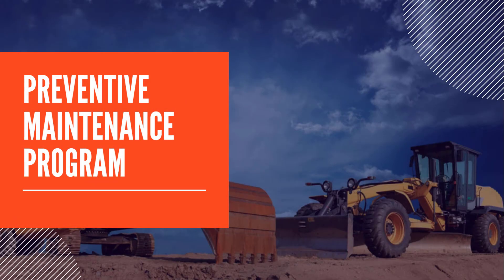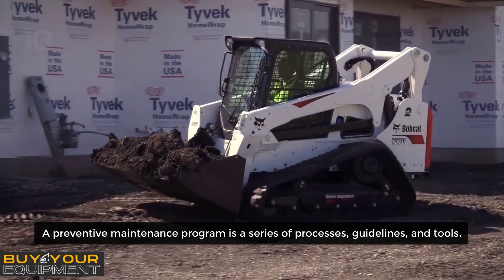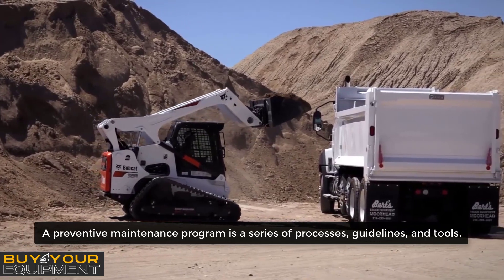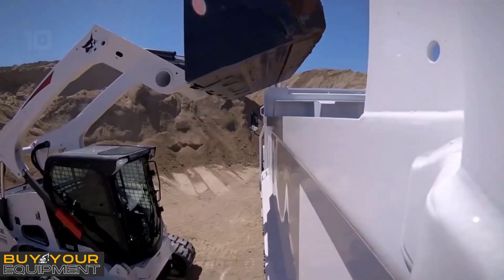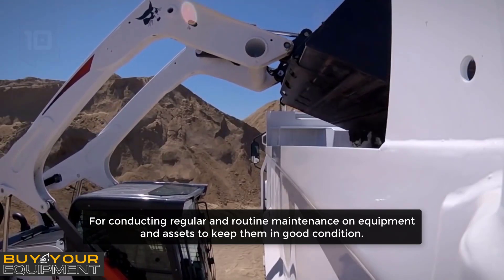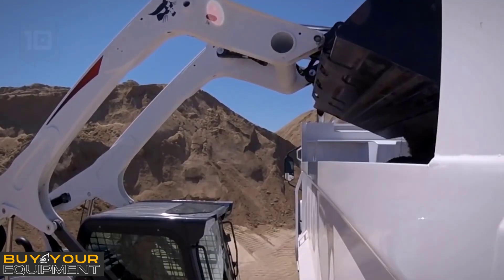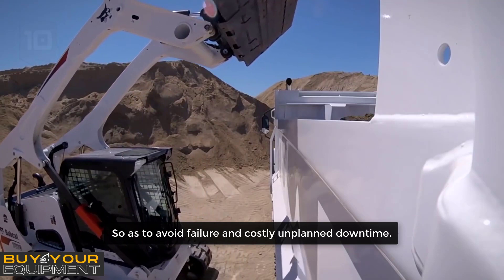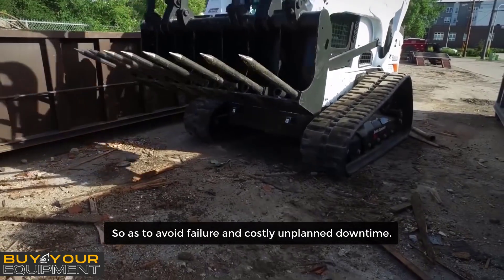Preventive Maintenance Program